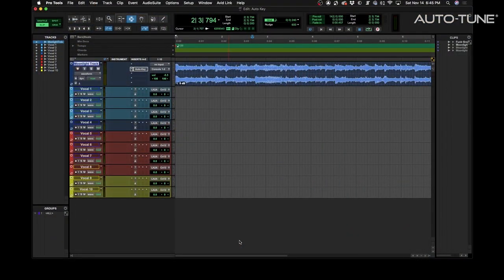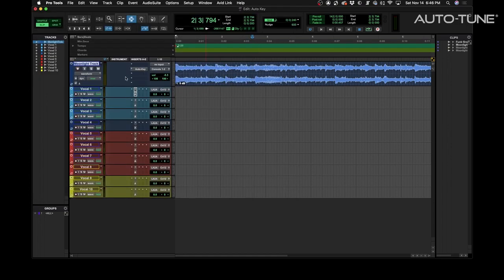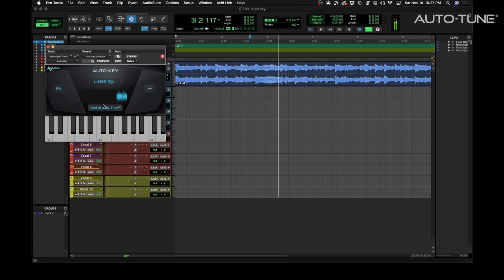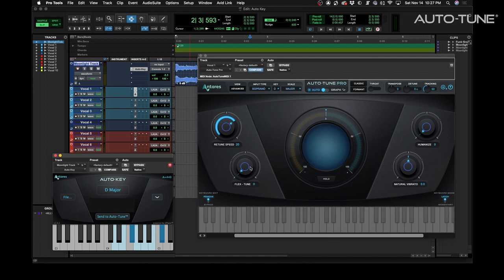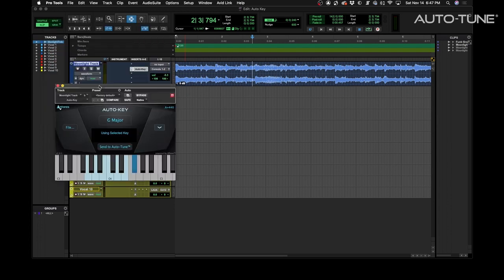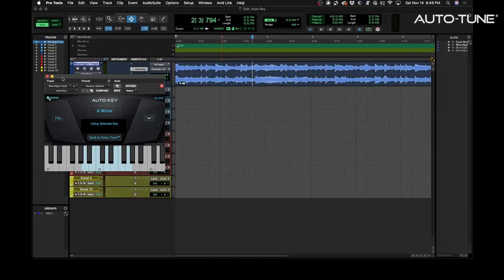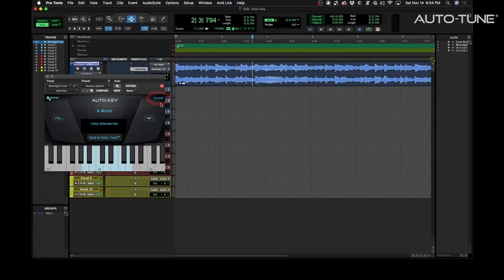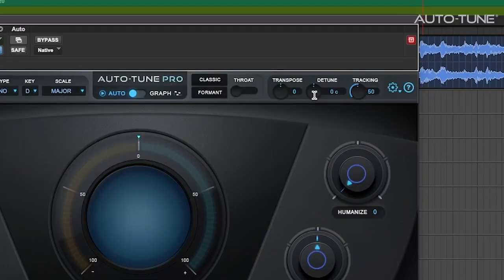Tutorial: Introduction to Auto-Key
Want to learn how to use Auto-Key? Auto-Key is an automatic key and scale detection plug-in that’s designed to enhance your Auto-Tune workflow and save valuable time in the studio. Producer, engineer, and educator J. Chris Griffin will show you everything you need to know to get started.

Auto-Key is available with Auto-Tune Unlimited, the ultimate collection of professional vocal effects. Auto-Tune Unlimited includes every current version of Auto-Tune, Harmony Engine, the complete AVOX collection, free software upgrades, and ongoing access to select new plug-ins.